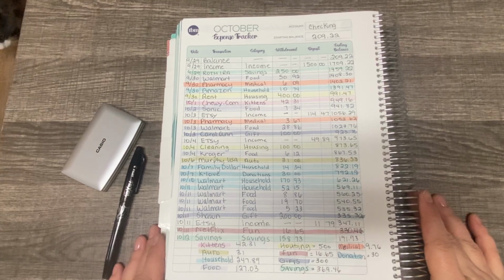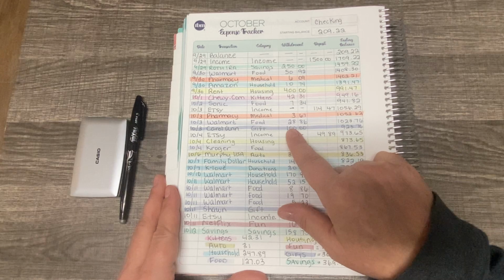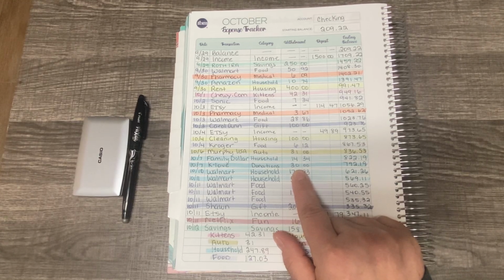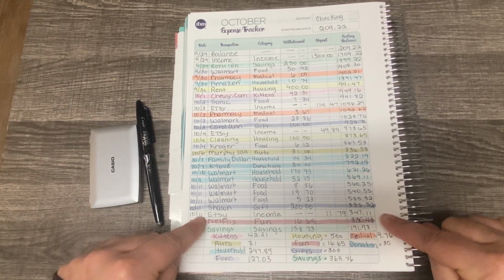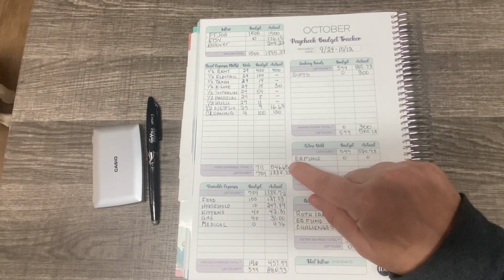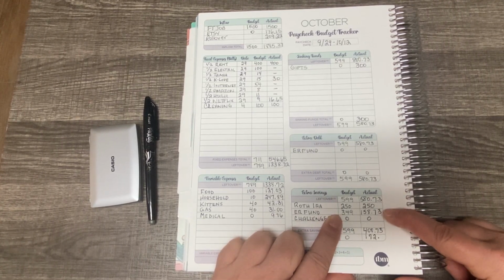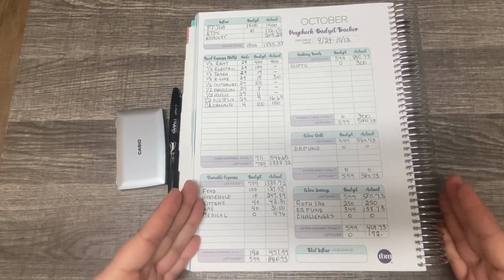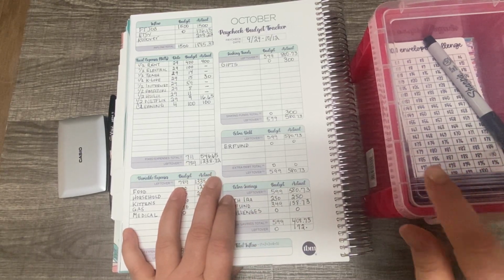Budget Closeout-October Paycheck #1 | TBM Budget By Paycheck Workbook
LisaMarieBudgets
POB 191224

**FREE TEMPLATES CREATED BY ME!**
🤑 Free Daily Duo Sticker Template

⬇️⬇️⬇️Budgeting Tools⬇️⬇️⬇️

Cricut Explore Air 2 - A DIY Cutting Machine

➡️A6 Binder

➡️Epson Printer

Sticker paper

➡️Cash Tray

➡️100 Envelope Challenge Disks:

➡️Papermate Flair Pens:

🎥 Filming gear:
Refurbished iPhone 11 Pro Max 512GB

➡️iPhone holder:

➡️iPad case;

💰 Cash Envelope Making Materials

➡️Swingline Guillotine Cutter:

➡️Lamination machine

➡️Lamination Pouches